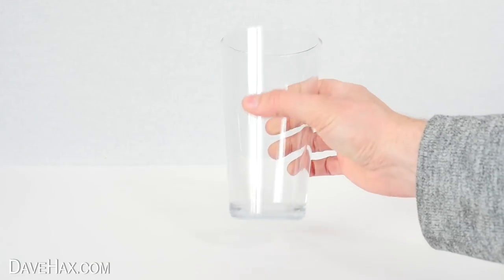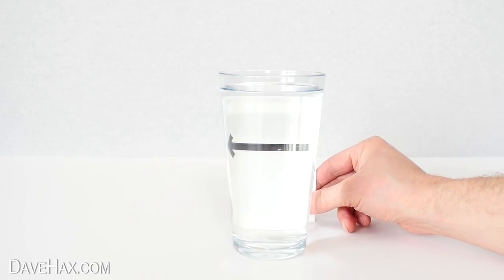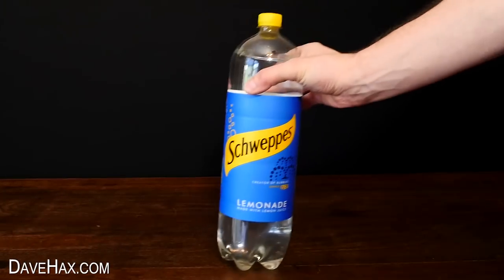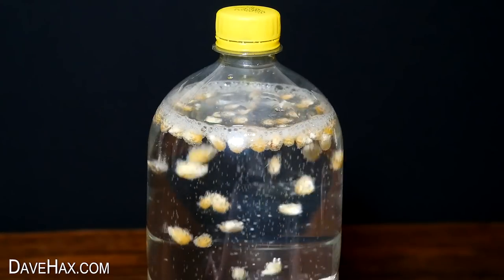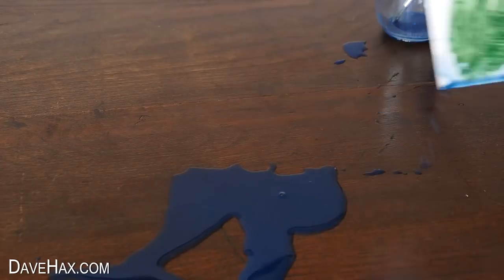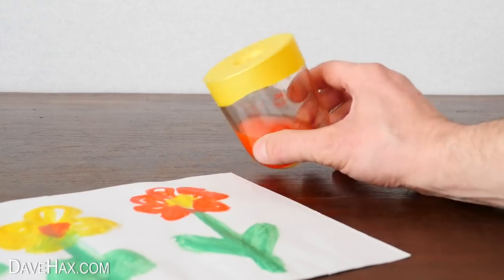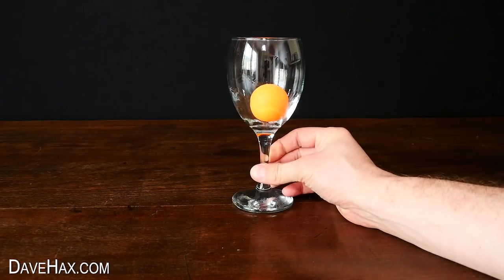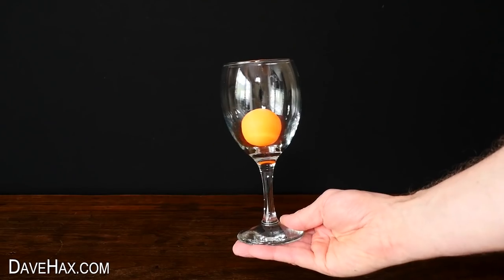Fun Home Schooling Ideas - Keep Your Kids busy.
Things for your kids to try out and learn at home. Fun home schooling ideas to keep your children occupied and learning. Water arrow refraction science experiment. Make a popcorn lava lamp with lemonade, a fun ping pong ball game, and a water vessel life hack.